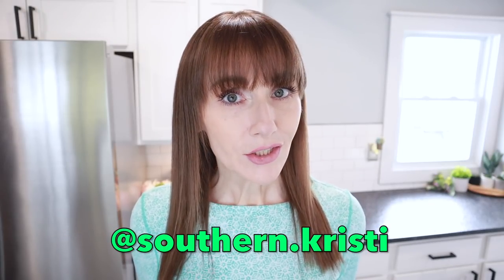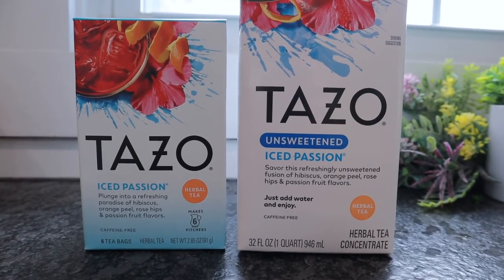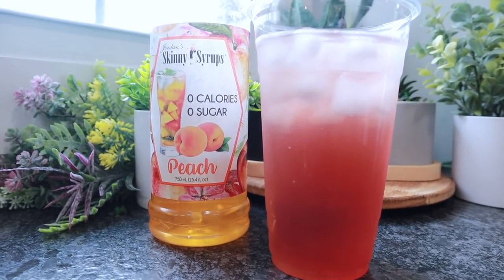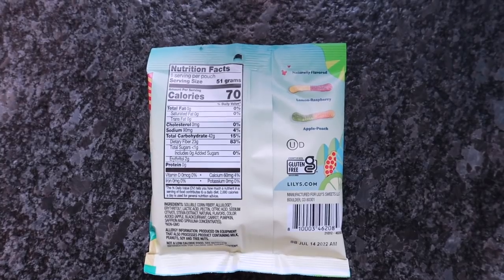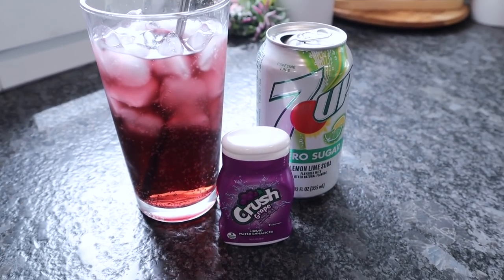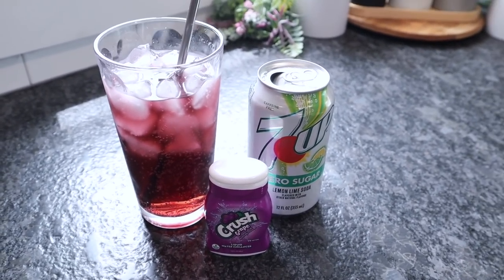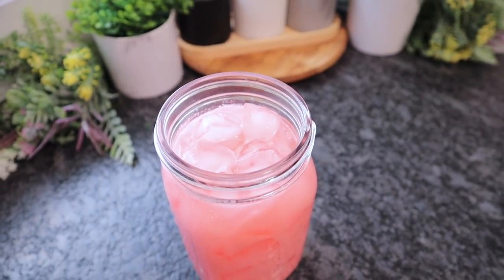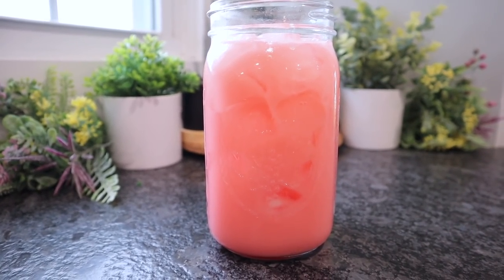Easy Drink Recipes🥤Keto/Low Carb & Diabetic Friendly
Mentioned in today's video:
Tazo tea bags

Peach SF Syrup

Raspberry SF Syrup

Strawberry SF Syrup

Varity Pack of Crush:

Mason Jar Glass: set of 2

Air fryer liners:

Silicone Air Fryer Pot:

Ninja blender:

🍨Cuisinart Ice Cream Maker I own:

Meat Chopper:

Silicone Baking set:

Blue Diamond almond flour:

Water Bottle:

💥Lakanto sweetener:

Mascara im wearing:

SuperFat discount:
code KRISTI15

code: KRISTIDAVIS

Code: KRISTI

📷Camera used in this video is a Canon M50: